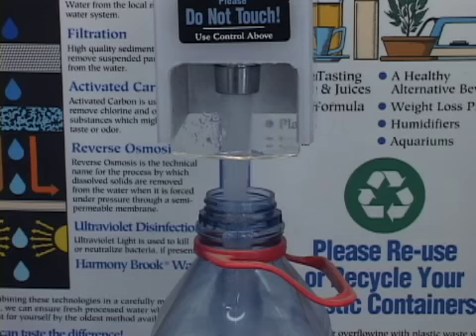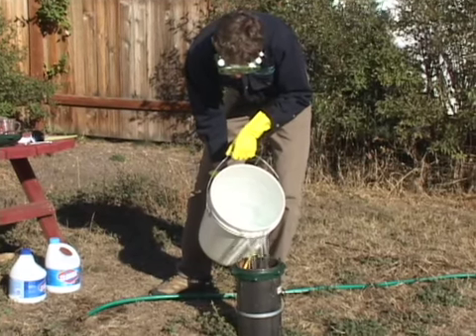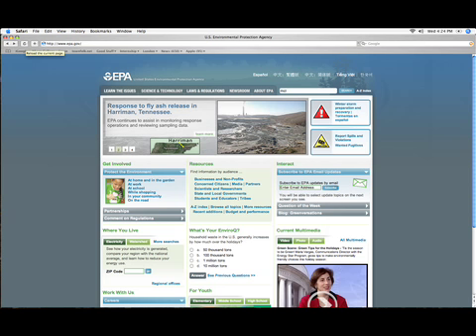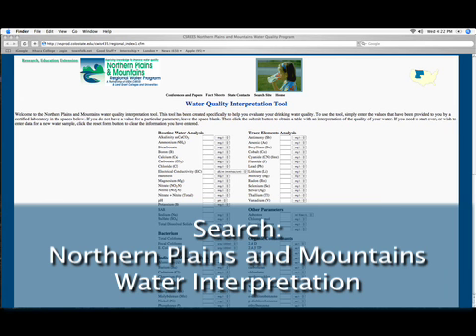Interpreting Water Quality Results